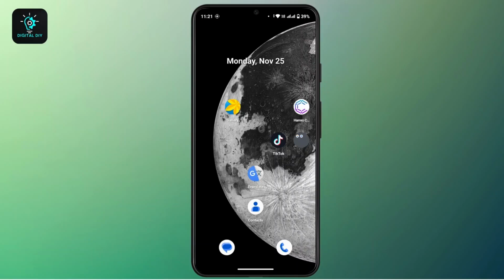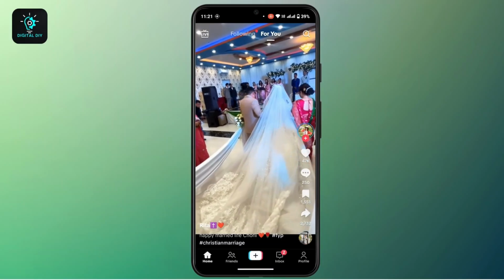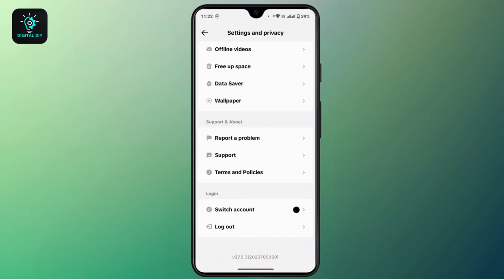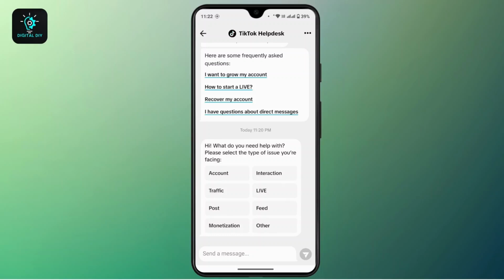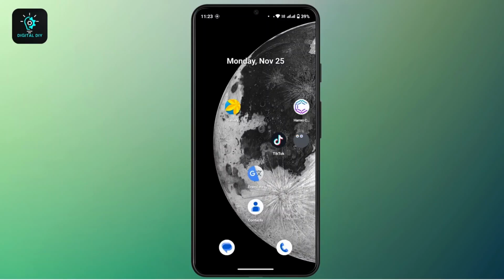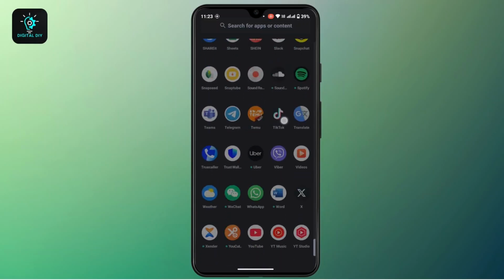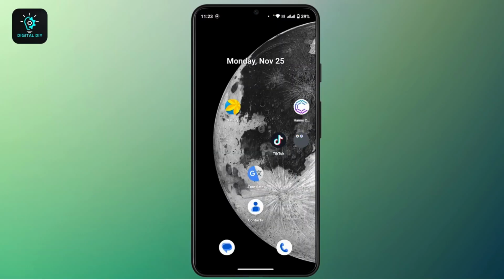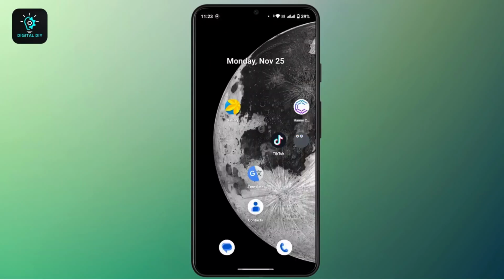How to Recover TikTok Streak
In this video, we show you how to recover your lost TikTok streak easily. Whether it’s due to a glitch, app issue, or other reasons, we walk you through the steps you can take to get your streak back. From contacting TikTok’s customer service to clearing cache and updating the app, these tips will help resolve the issue quickly. Don’t let a lost streak hold you back – watch this tutorial and get back to enjoying TikTok streaks again!

Chapters with Timestamps:
00:00:00 - Introduction
Learn how to recover your lost TikTok streak in this helpful tutorial.

00:00:10 - Launch TikTok App
Open the TikTok app and ensure you are logged into your account.

00:00:20 - Contact TikTok Support
Access TikTok's customer service through the "Report a Problem" feature.

00:00:40 - Chat with TikTok Support
Start a chat with TikTok support to explain the issue with your streak.

00:01:00 - Clear Cache
Fix glitches by clearing the cache in TikTok’s app info section.

00:01:15 - Check for Updates
Ensure your TikTok app is updated by checking the Play Store.

00:01:30 - Recovery Solutions
Follow TikTok’s solution to recover your streak after contacting support or clearing cache.

00:01:50 - Conclusion
These tips should help you get your TikTok streak back.